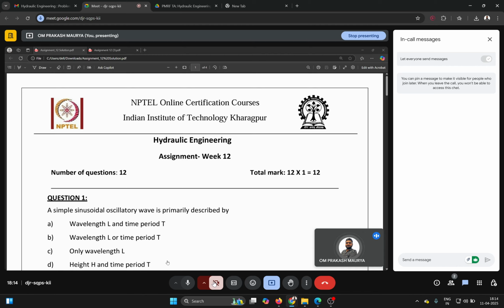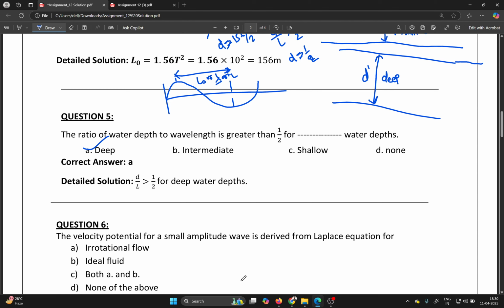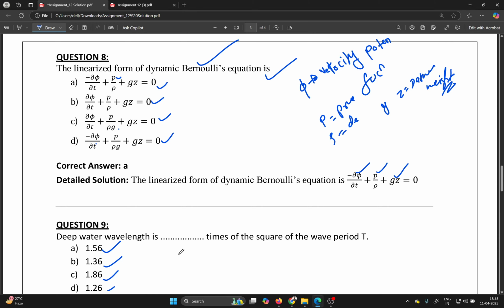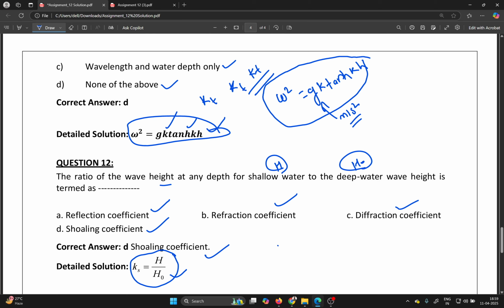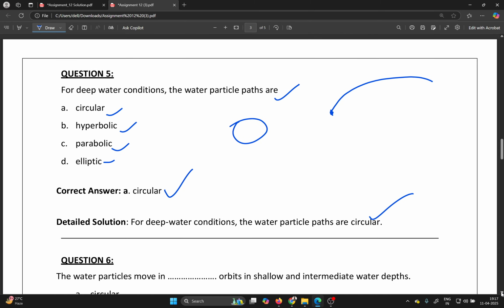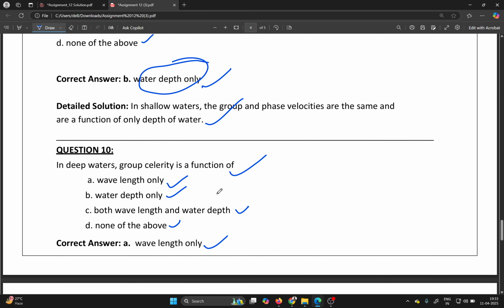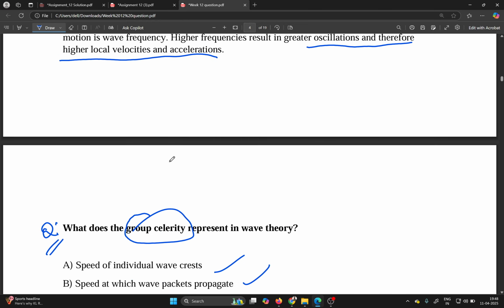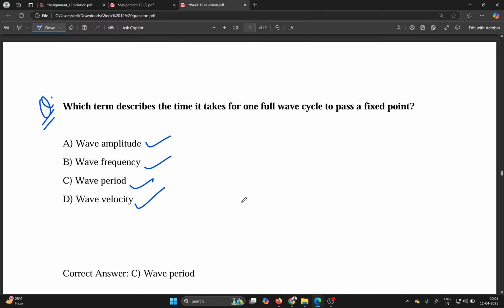Week12: Hydraulic Engineering (2025)